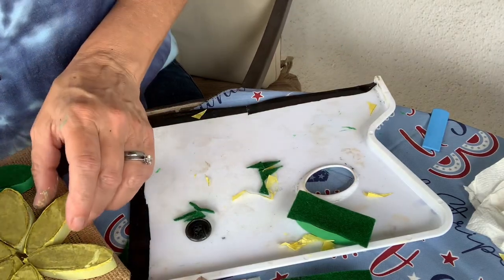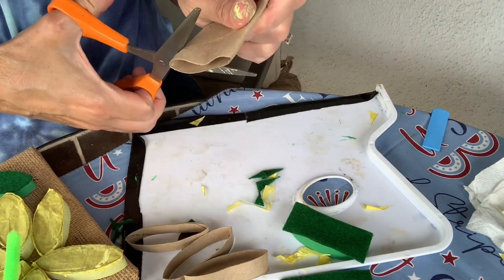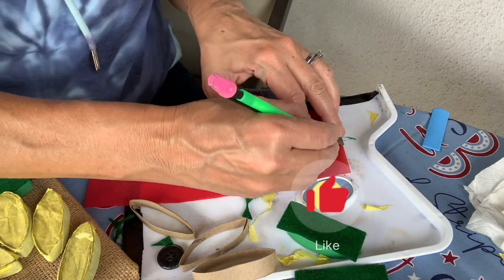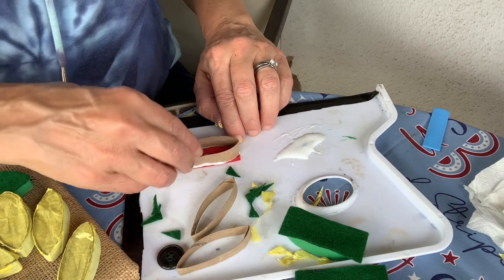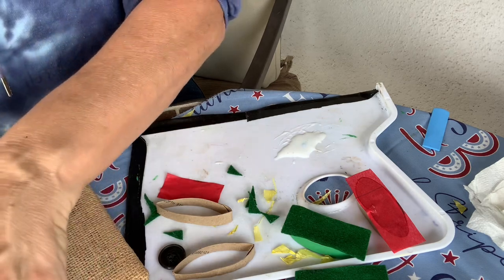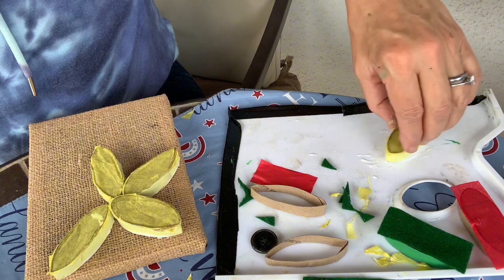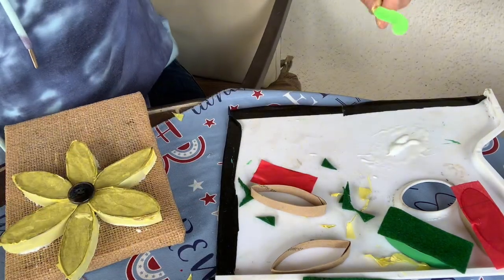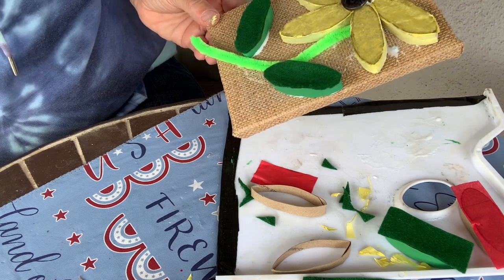Flowers with toilet paper rolls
Made this using tissue paper some paint and toilet paper rolls